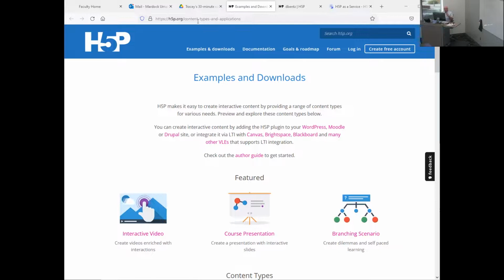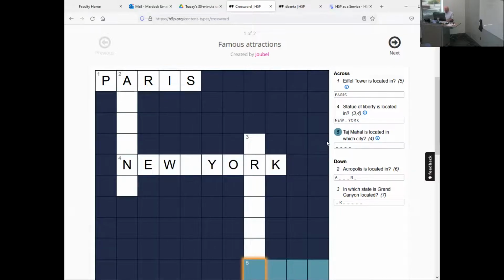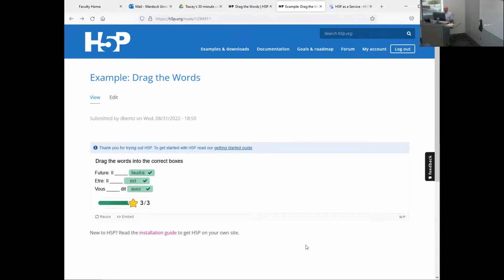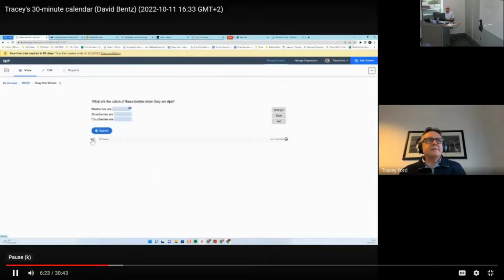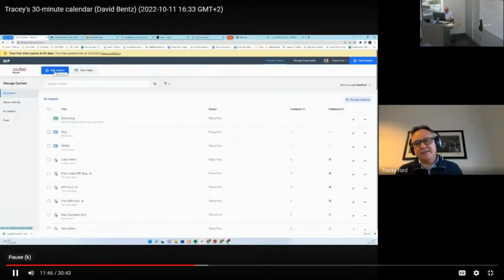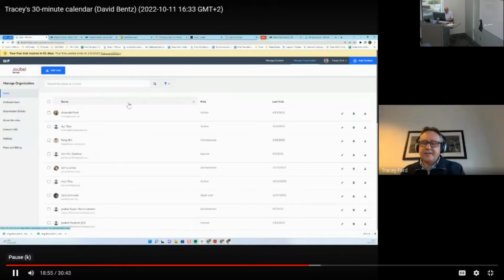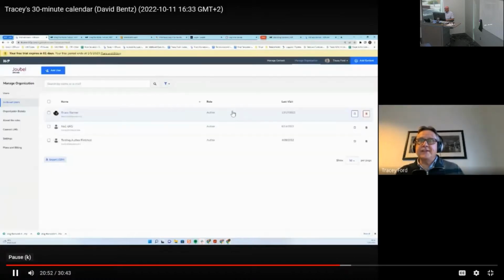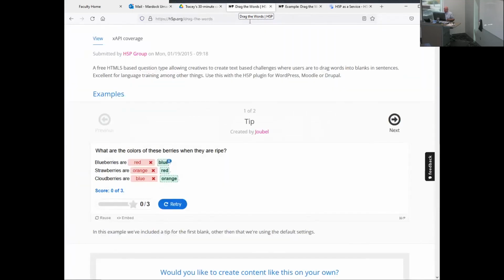H5P - TLTR, Oct 13, 2022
Learn how H5P allows instructors to create interactive content in Canvas and integrate with Canvas Grades.

At MCC Teaching, Learning, and Technology Roundtables (TLTR), faculty collaborate to improve student learning, discuss current and emerging instructional technologies, and build knowledge of effective instructional strategies.

Moderated by David Bentz and Jessica Del Monaco, Instructional Design Services, and Naomi Mardock Uman, Institute for Faculty Excellence, TLTRs provide an opportunity for instructors from across the college to learn from each other.